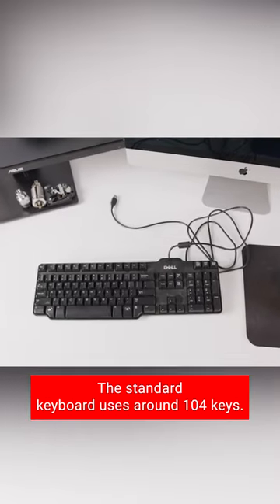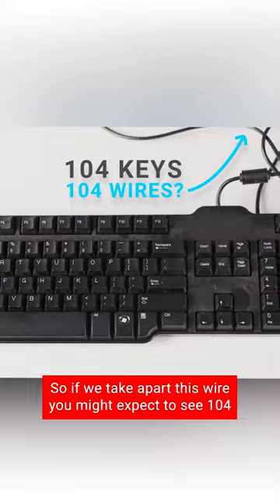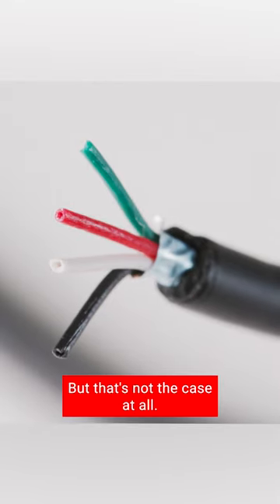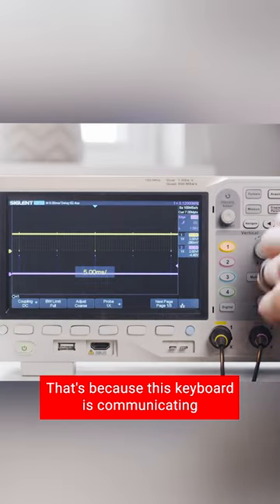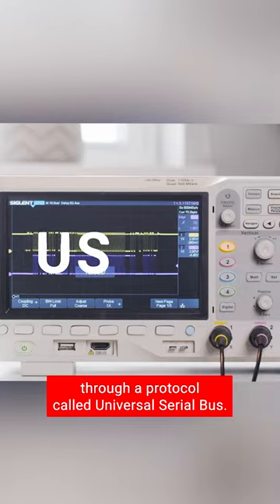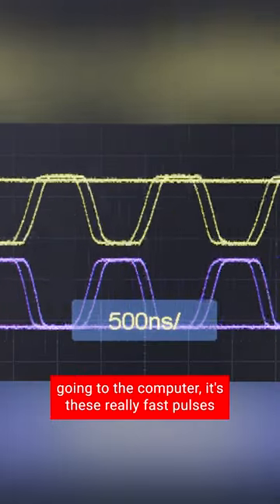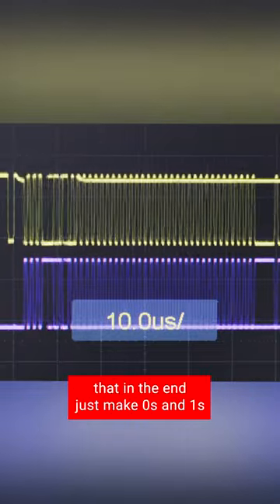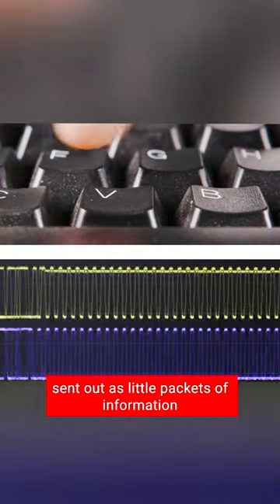Computers 101 - Link in description